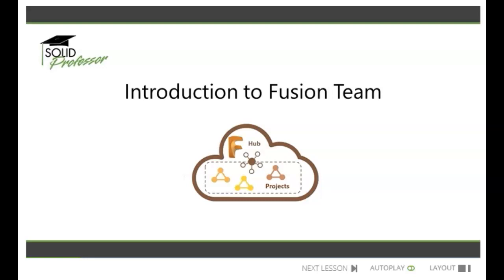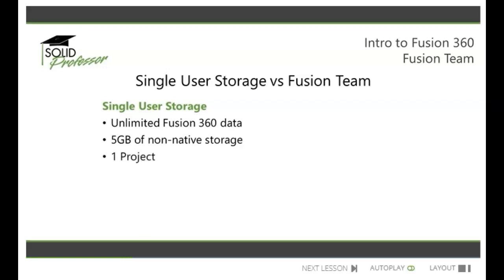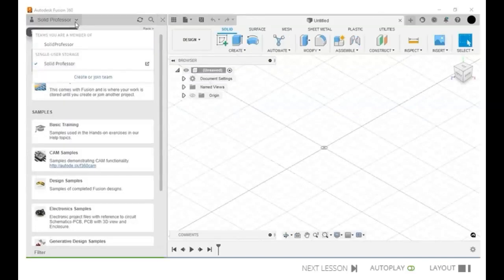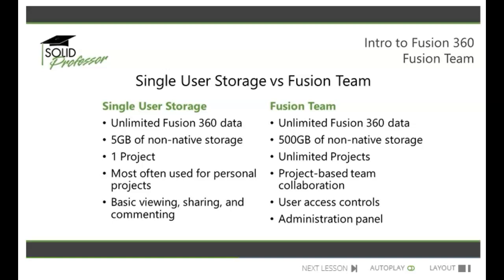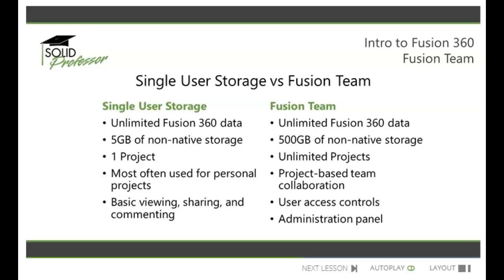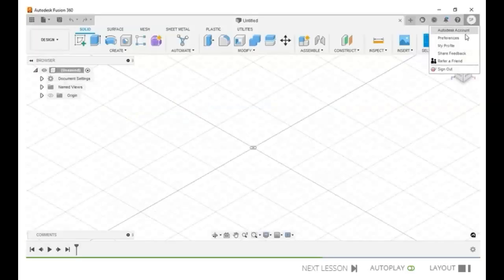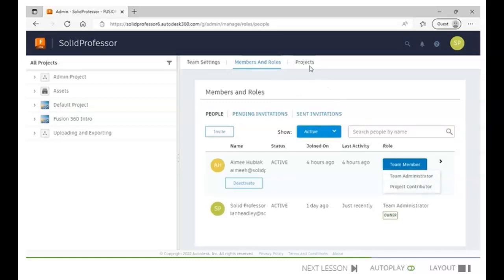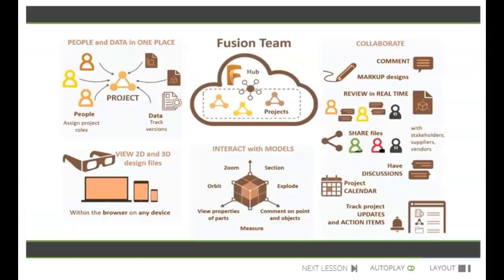Fusion 360 SolidP7